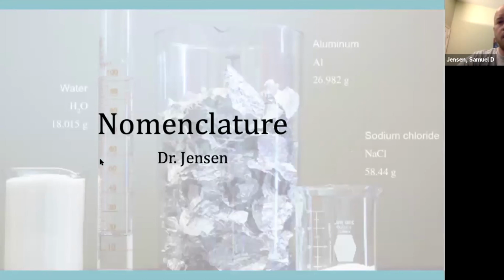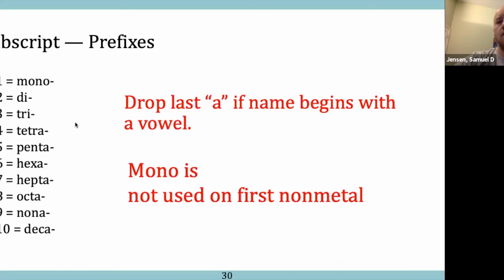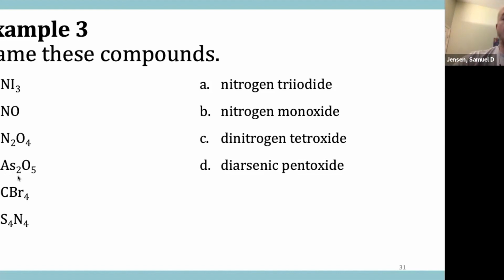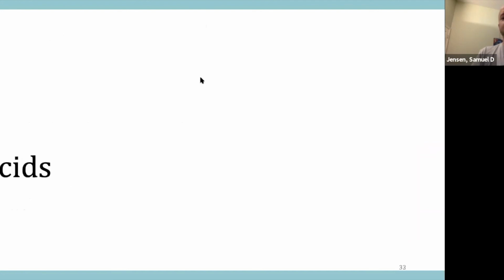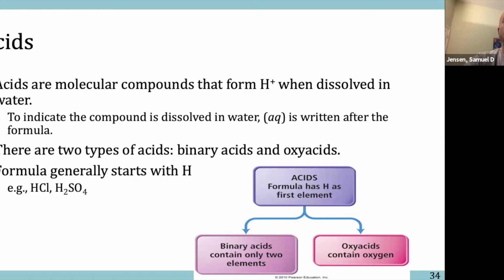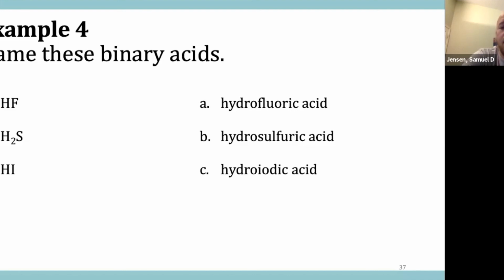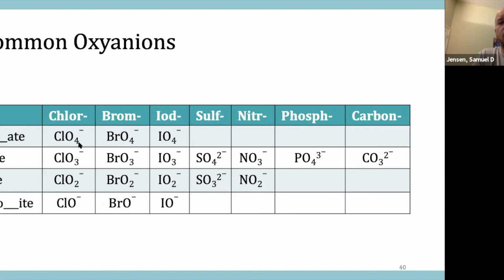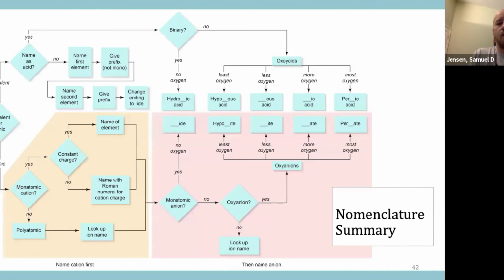General Chemistry Lecture on Nomenclature part 2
Coving covalent and acid nomenclature